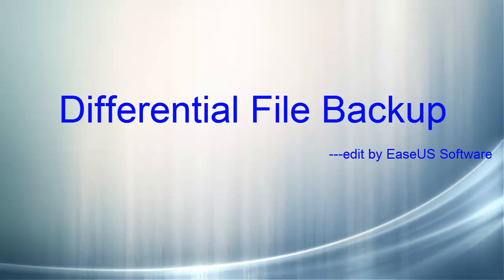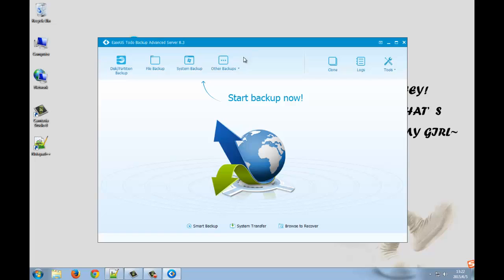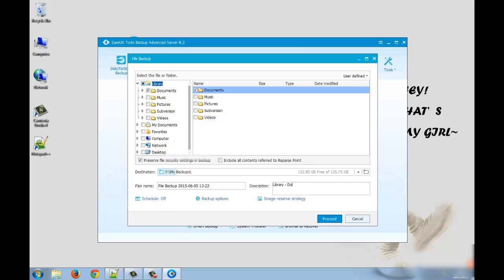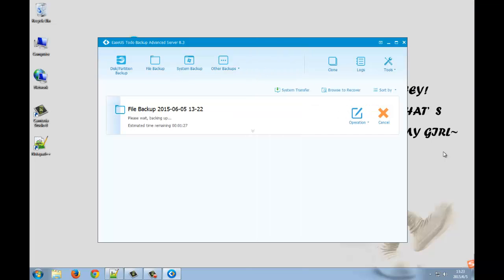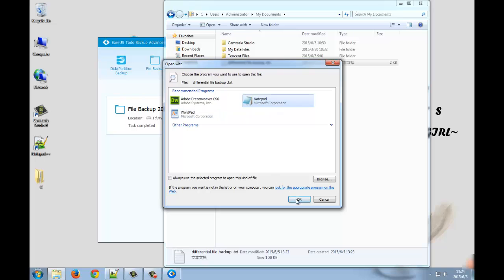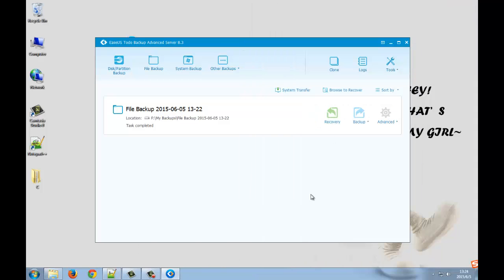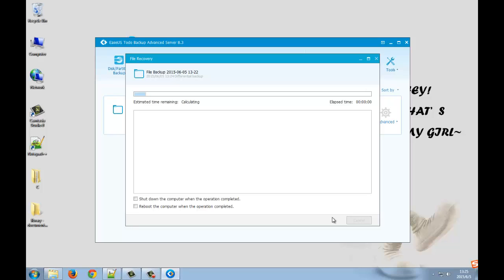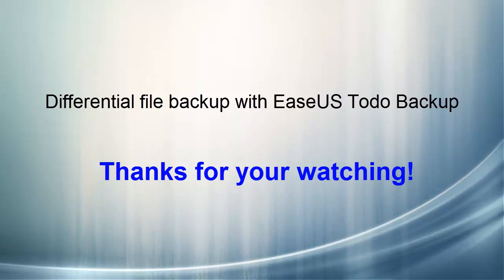Differential backup software from EaseUS to save your disk space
EaseUS Todo Backup is powerful for a differential file backup. Each time you do a differential file backup, you save the changes happened to the last full backup. So let's do a full backup first with EaseUS backup up software and learn how to do differential file backups. And you may find the change by yourself. For more detailed info, you can refer to this